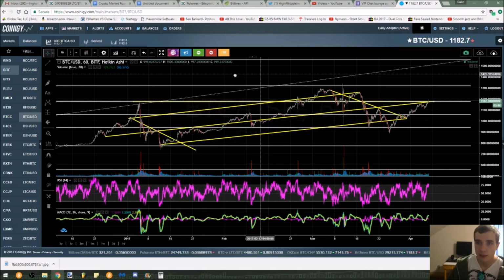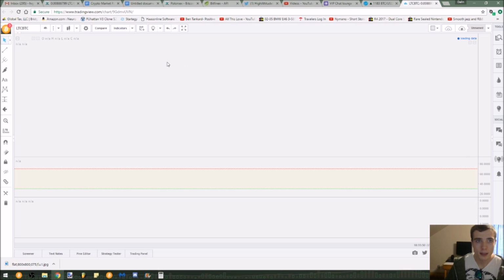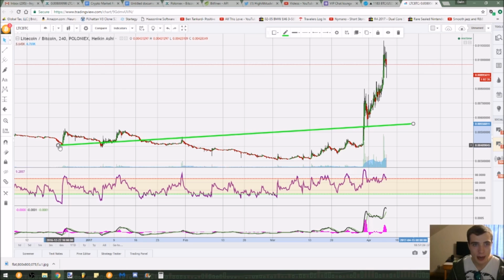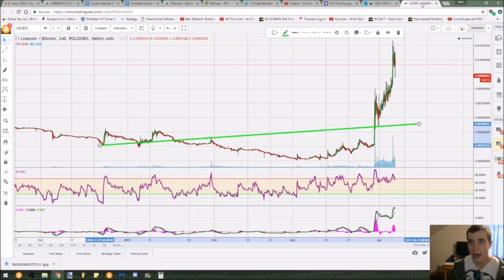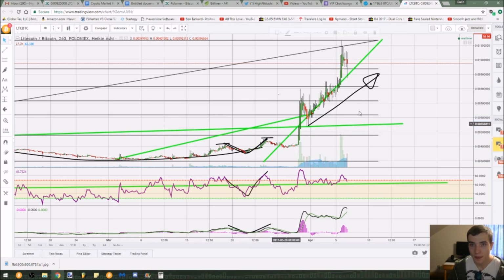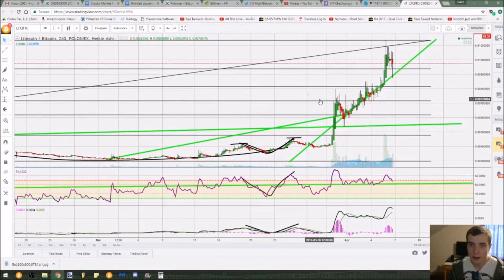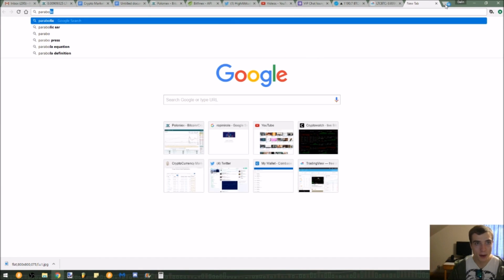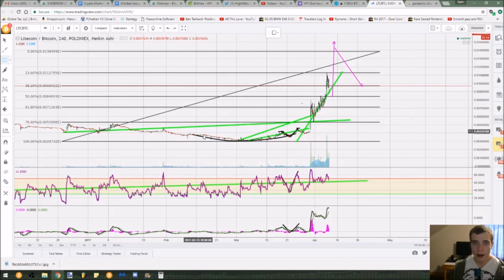Three tips on technical analysis